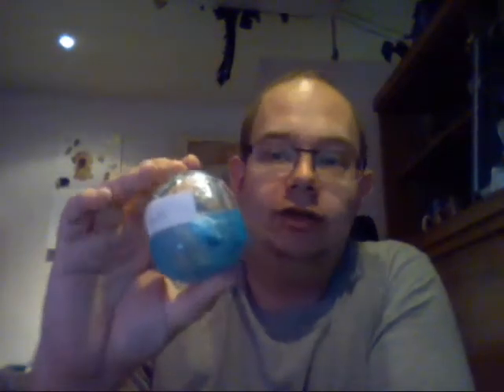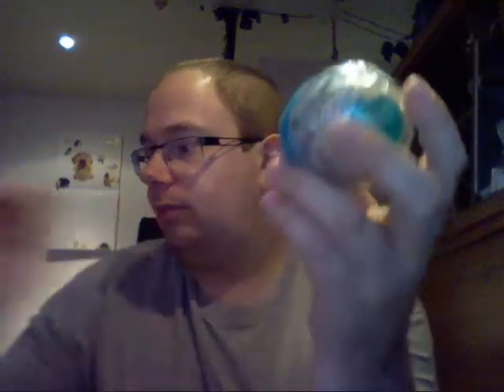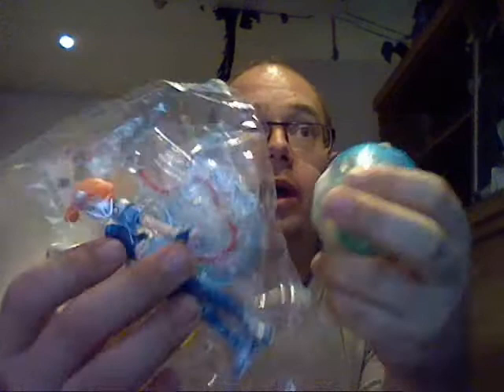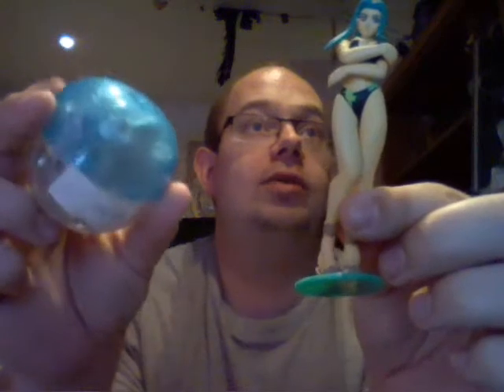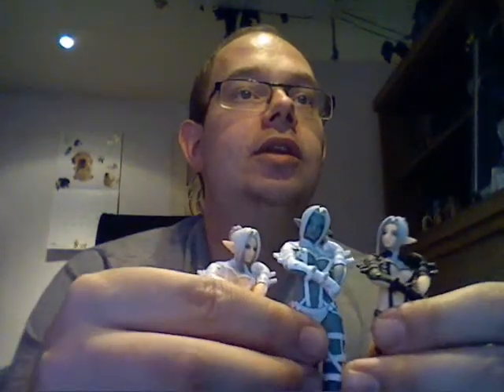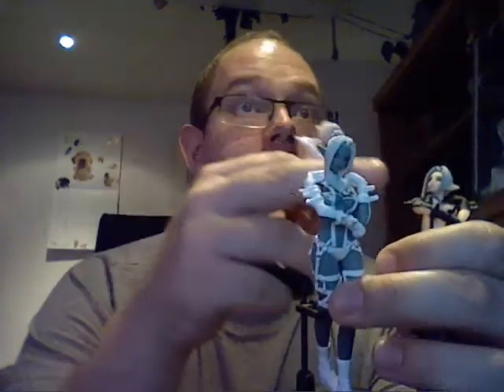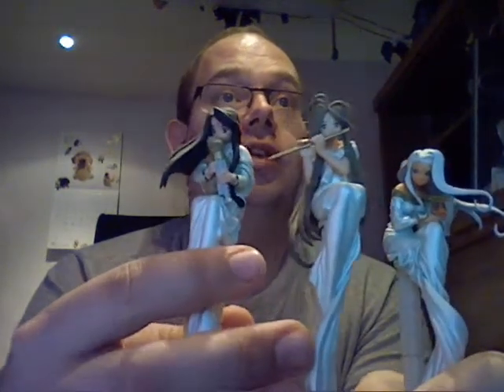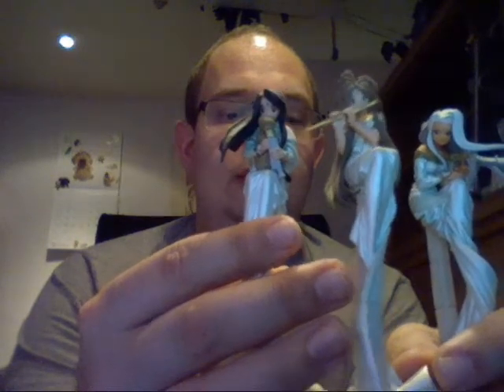Eucep Explains: Gashapons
Just a bit of an explaination of what are Gashapons.